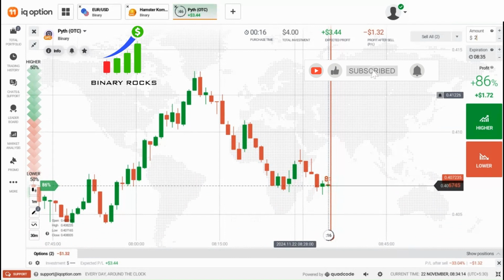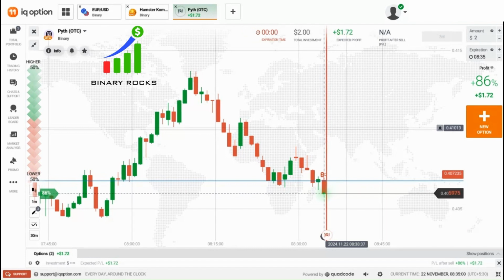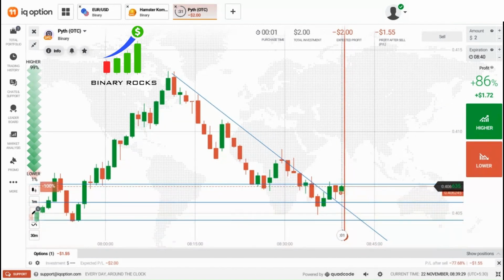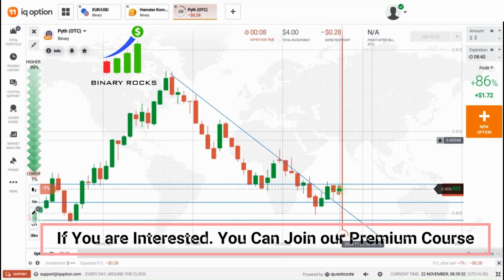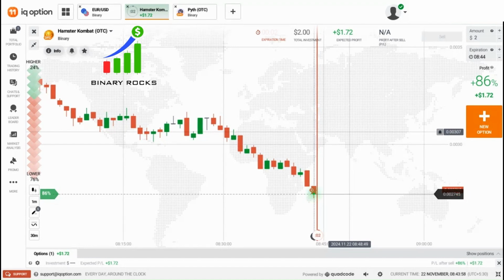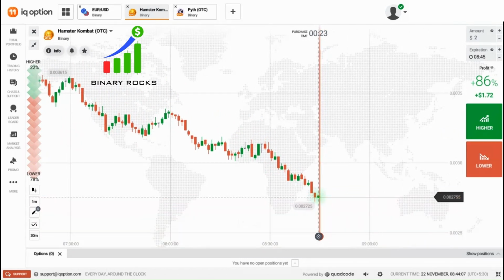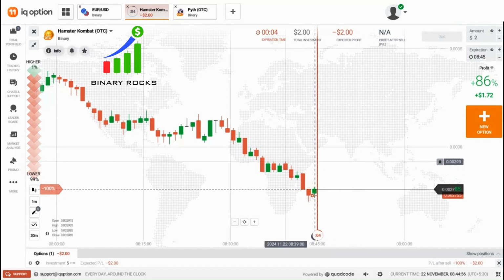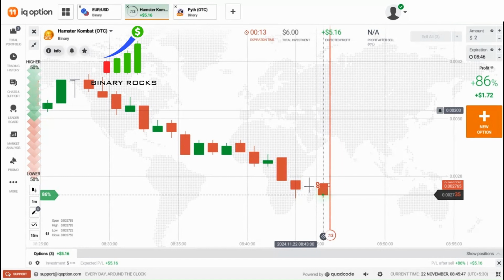Avoid These 3 Mistakes in Binary Trading | How to Trade with Trendlines & Horizontal Levels